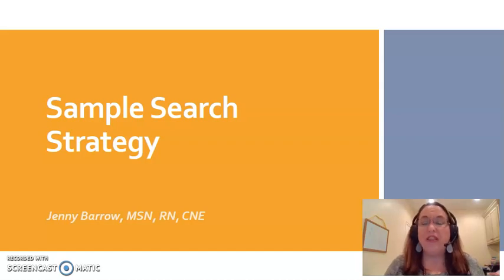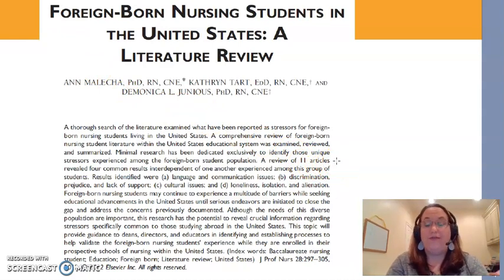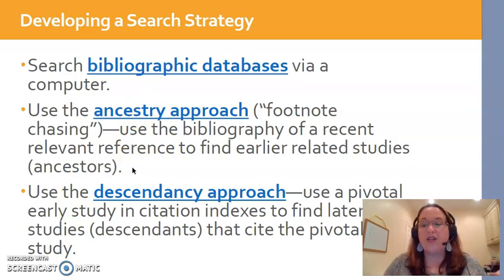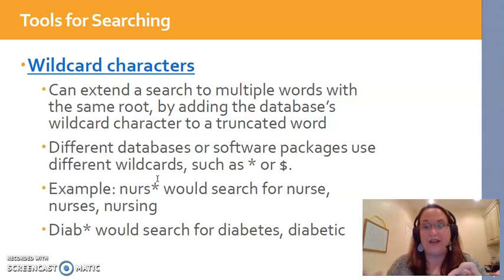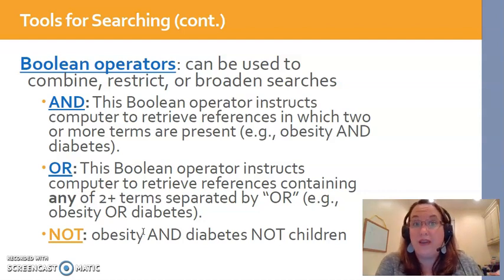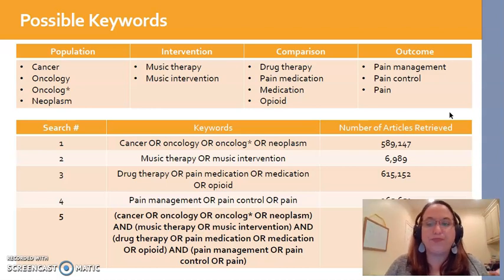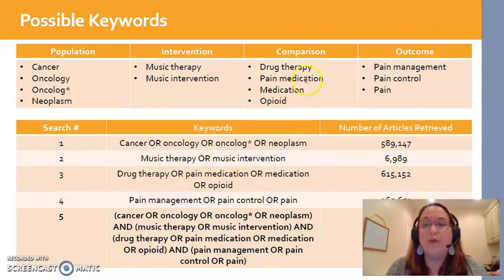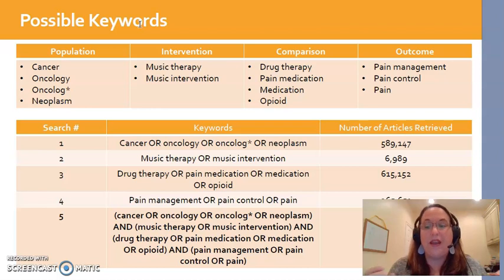Sample Search Strategy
This video describes and provides an example of the methods for selecting keywords from a PICO/PIO question.